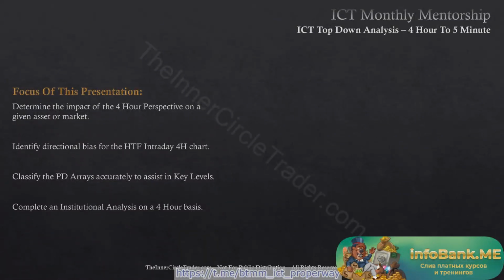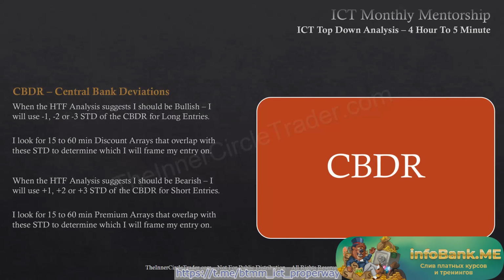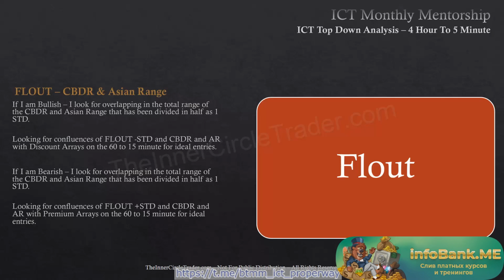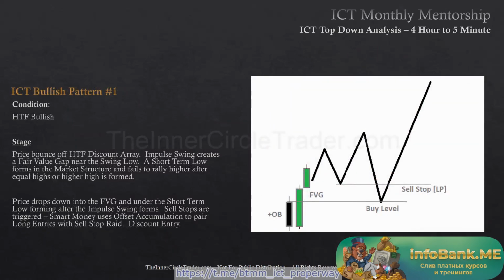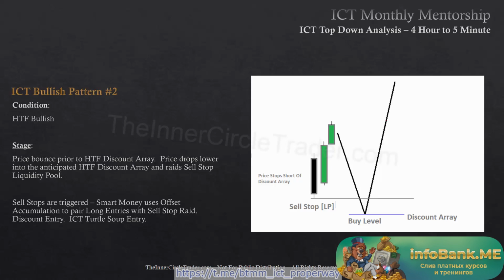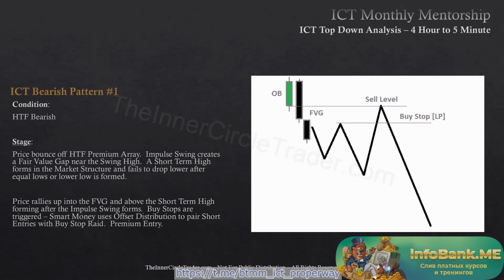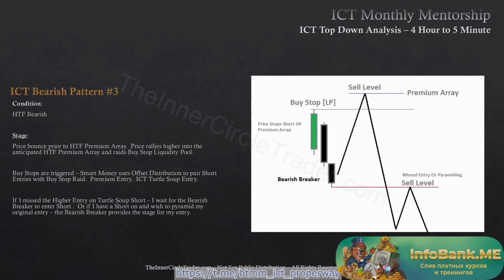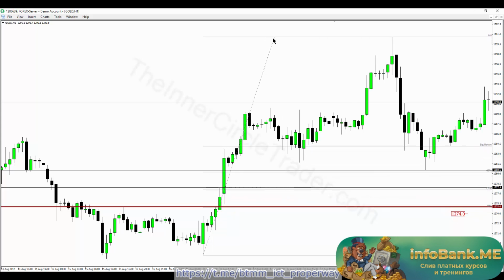Не всё то золото что блестит.Intraday Top Down Analysis (go to 26_30 mins in)